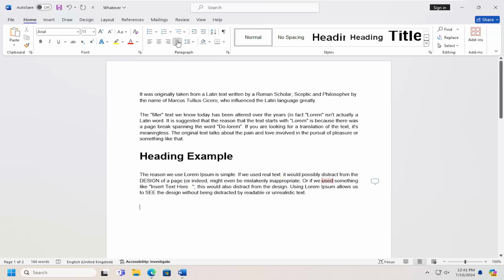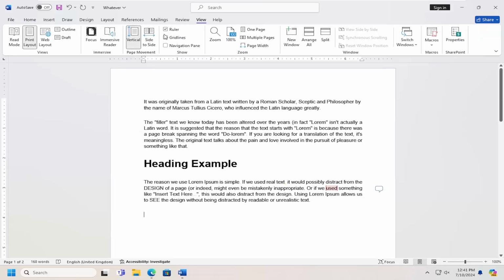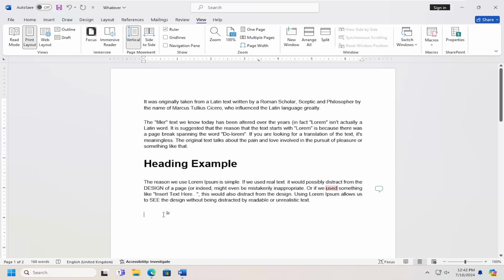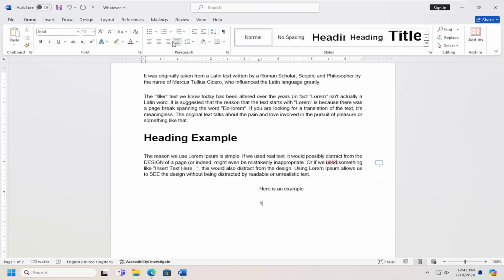How To Align Text Left And Right On Same Line In Word [Tutorial]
Formatting text in Microsoft Word is essential. One technique is to right and left justify text on the same line. It looks nice and helps organize info.

Issues addressed in this tutorial:
align text left and right on same line in word
how to right align in word on same line
align text left and right on same line word mac
align text left and right on same line
align text left and right on same line word
text-align left and right on same line
how to align text in word on both sides
align text left and right on same line google docs
word align text left and right on same line
left align and right align on same line word
microsoft word align text left and right on same line
ms word align left and right same line
align text to left and right in same line word

You can’t align content to the left and right margins on the same line using Microsoft Word’s alignment options, but you can still do it using a special tab.